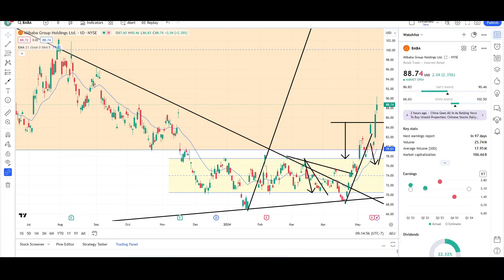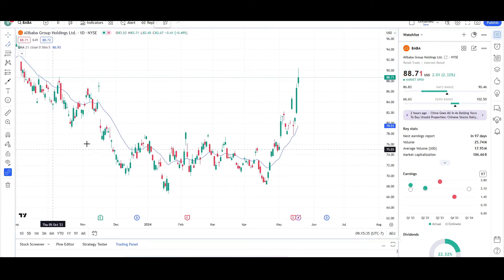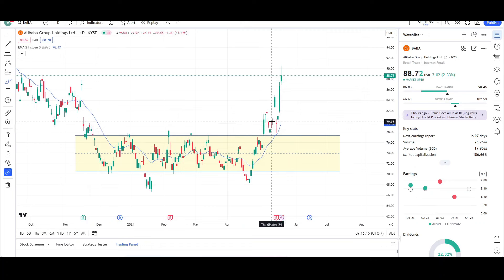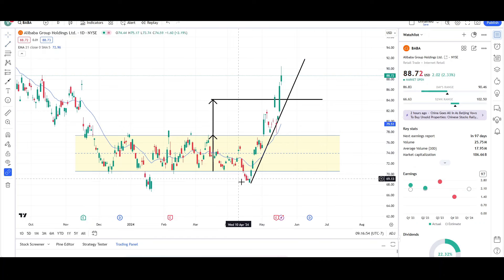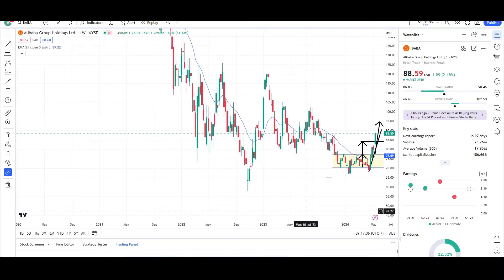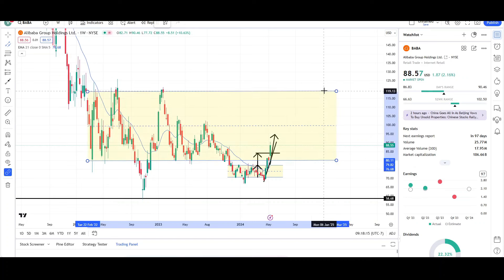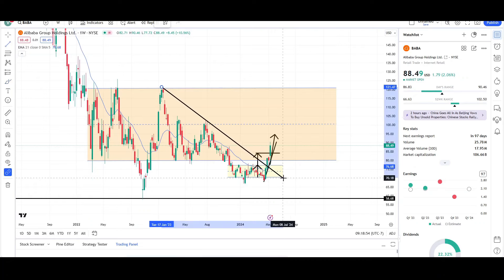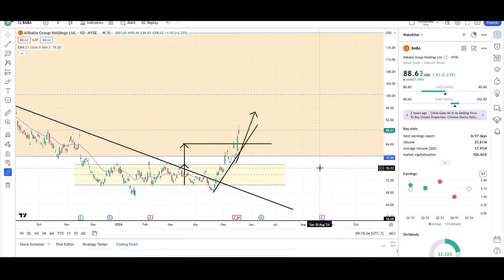Alibaba Stock: Price Predictions Using Technical Analysis.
Hello YouTube❗,

This is video number 1,328 on the channel. I will be doing a Technical Analysis breakdown for Alibaba, with price targets.